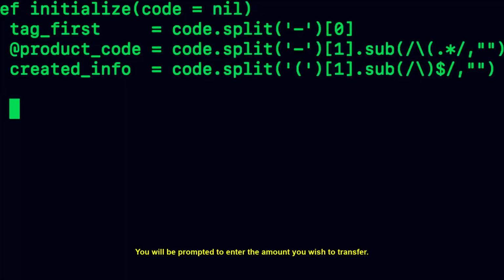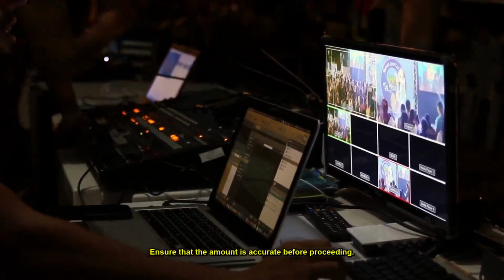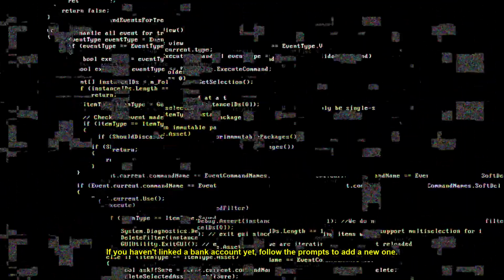How to transfer funds from Shopify Balance to your bank - Full Guide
In this comprehensive guide, we’ll walk you through the step-by-step process of transferring funds from your Shopify Balance to your bank account. Whether you're a seasoned Shopify user or just starting out, this video will provide you with all the essential tips and tricks to make your transactions seamless and efficient. Learn how to manage your finances better and ensure that your hard-earned money reaches your bank safely.